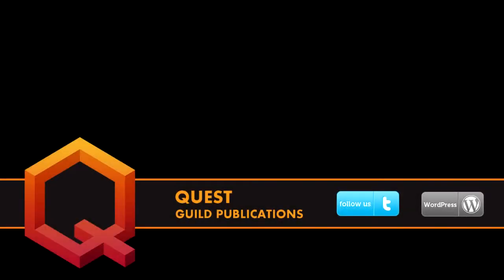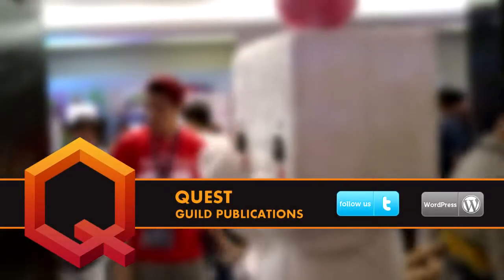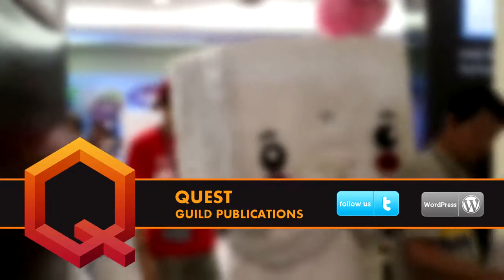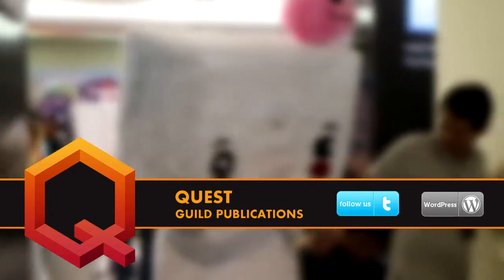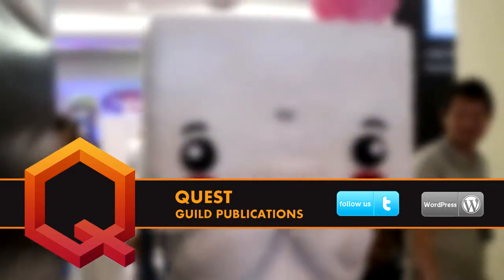GameCon PH 2018: Interview with Ms. Eve of HP Omen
GUILD Host Victor Cabuay is joined by Ms.Eve, a representative of HP Omen to discuss what to expect inside the HP Omen Booth at GameCon PH 2018.

Video Editor(s): Genesis Toh, Martin Munárriz
Videographer(s): Genesis Toh, Martin Munárriz

QUEST is the student publication created by a selected team under the Gamers’ Union in Leadership Development (GUILD), the game development organization of De La Salle–College of Saint Benilde.

We are inspired and passionate game designers dedicated to updating the Benildean community on the facts, trends, and events, of today’s rapidly evolving gaming industry through various forms of online content. We also aim to inspire others who want to make a name in the industry by showcasing the breakthroughs of our very own alumni.